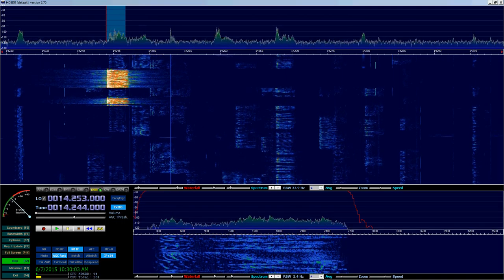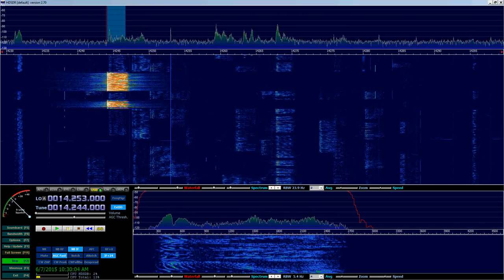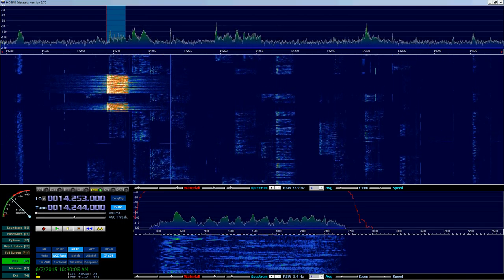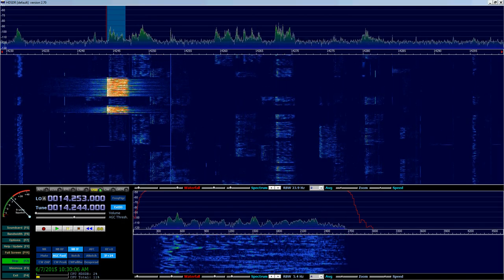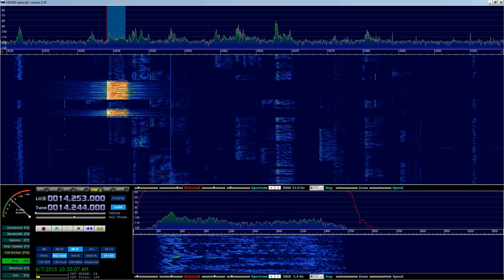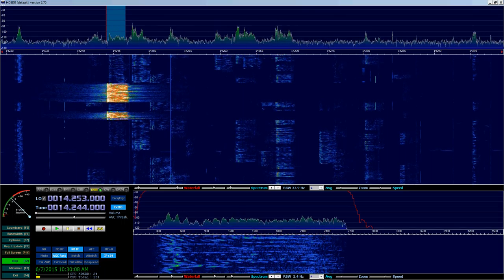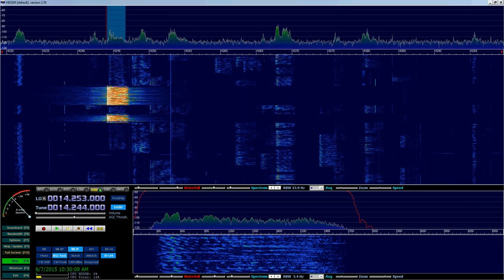USS Cobia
Museum Submarine in Wisconsin contacted on HF during the museum ship weekend.